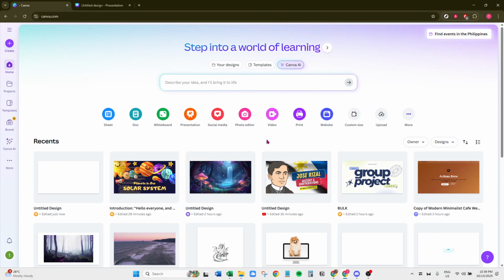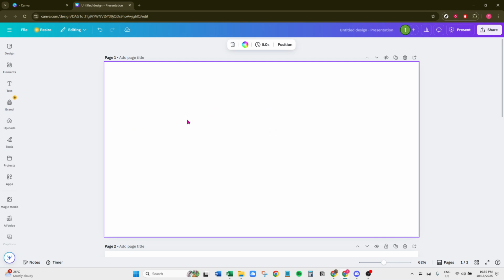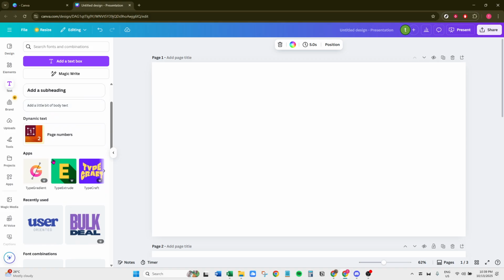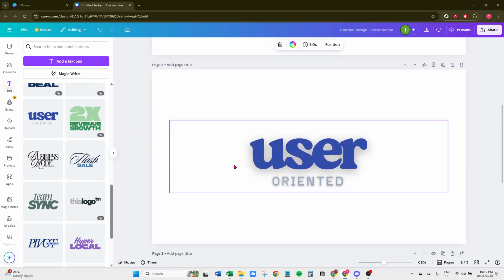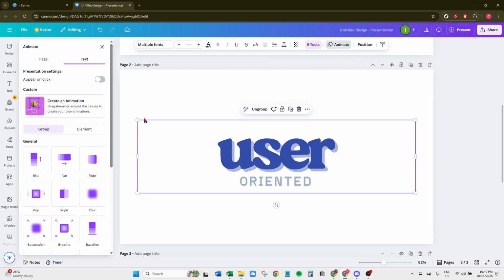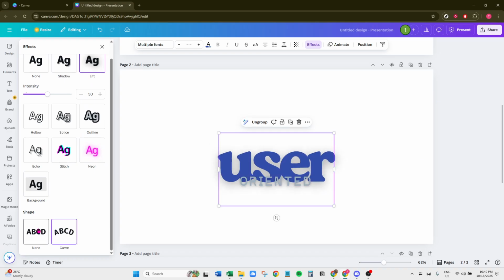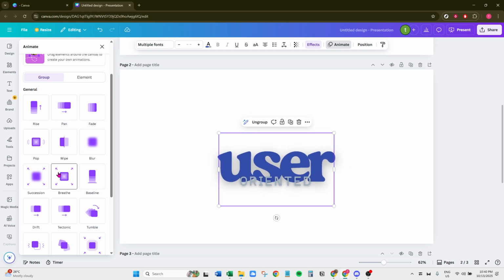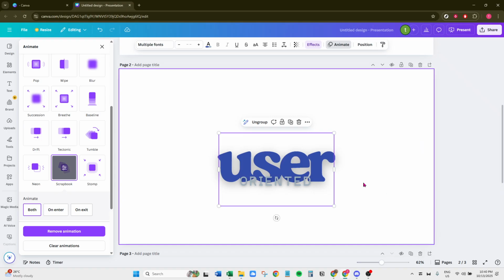How To Design Typography In Canva [2026 Guide]